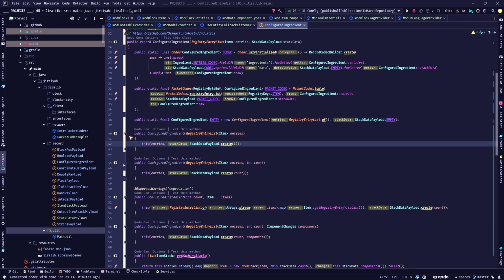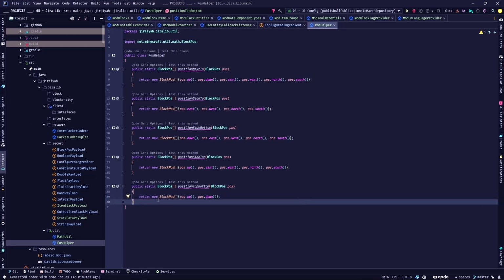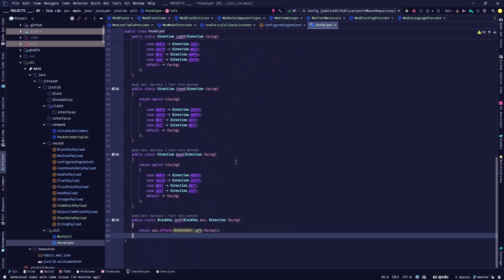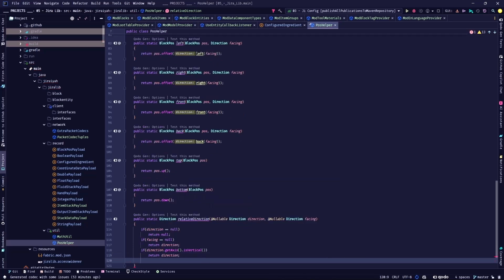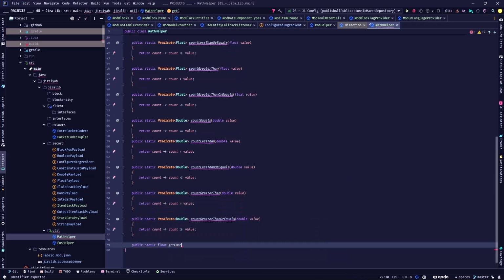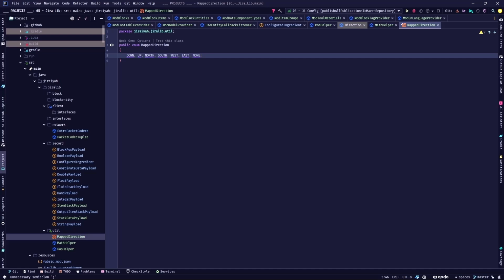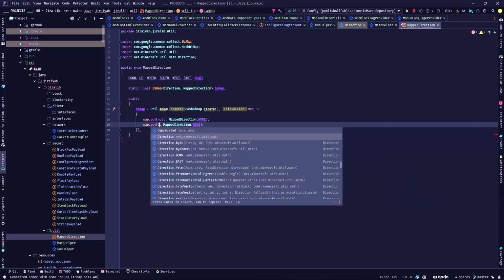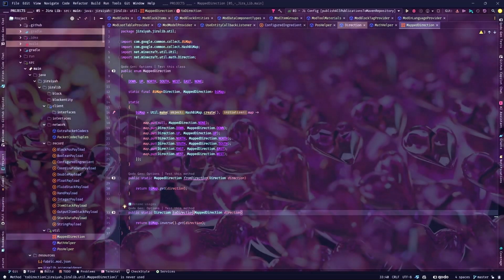Helper Classes | Minecraft Library System | Jiralib | #014